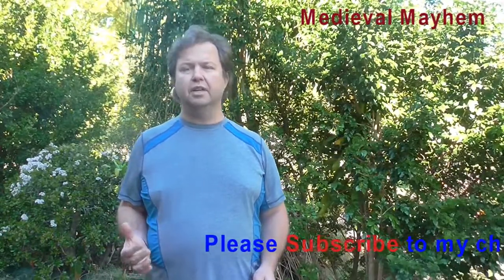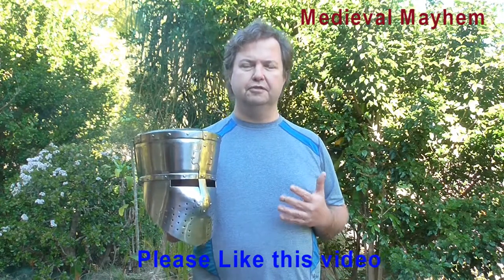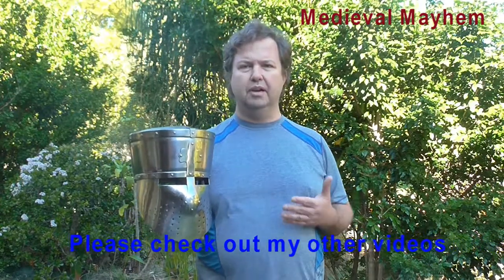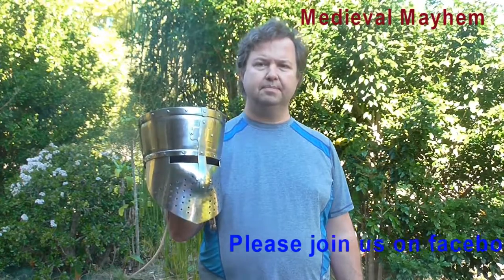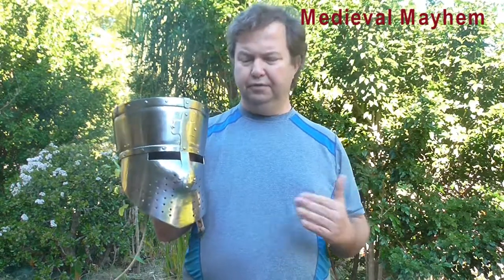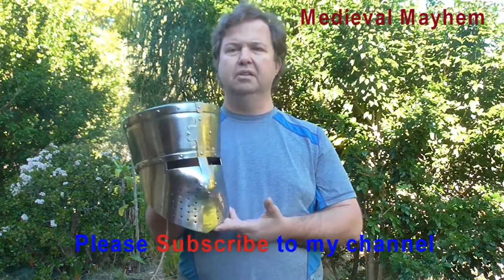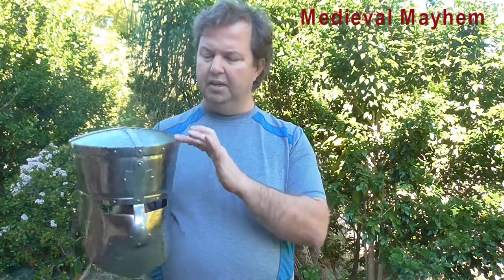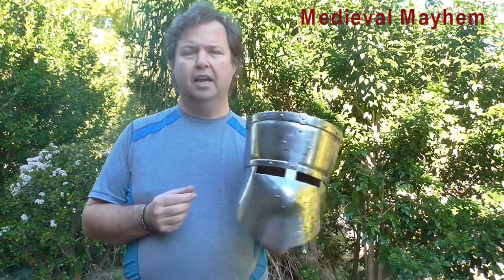Review Medieval Fight Club Paladin Helmet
In this video we review the Medieval Fight Club  Paladin Crusading Helmet.